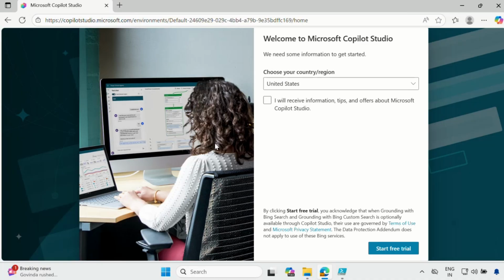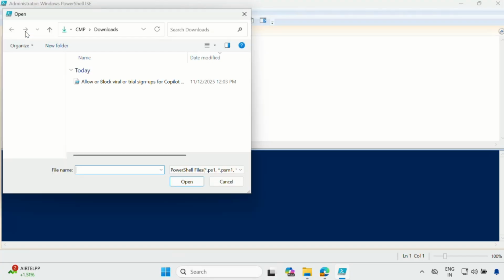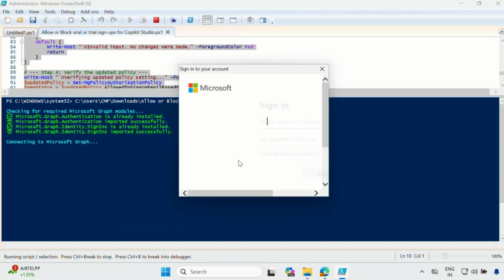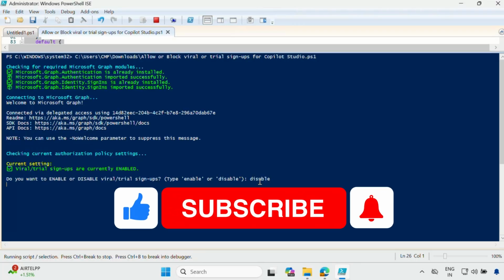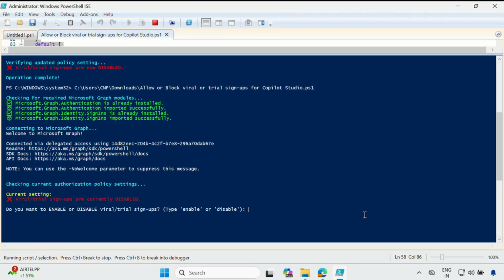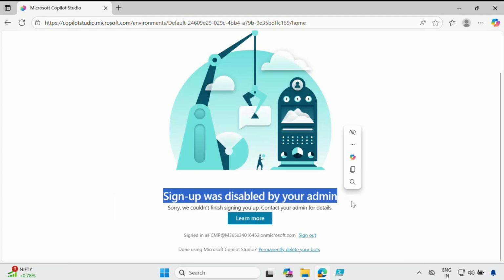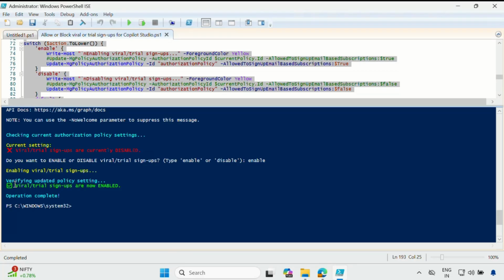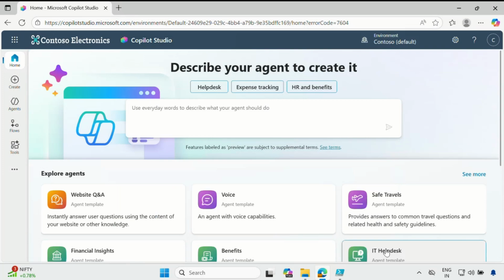Copilot Studio Free Trials: The Security Risk IT Admins Miss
📚 Allow or Block Viral & Trial Sign-Ups in Microsoft Copilot Studio

👉 In this video, I’ll show you step-by-step how to use PowerShell to allow or block viral and trial sign-ups in Microsoft Copilot Studio, part of the Power Platform and Microsoft 365 ecosystem. As an IT admin, Microsoft 365 administrator, or Power Platform manager, you’ll learn how to manage Copilot Studio tenant settings, control user access, disable Copilot Studio free trials, and prevent unauthorized environment creation — all using simple, secure PowerShell commands for Microsoft Copilot management and governance